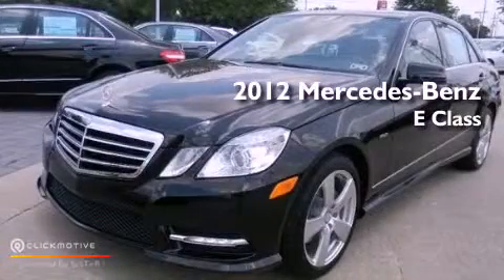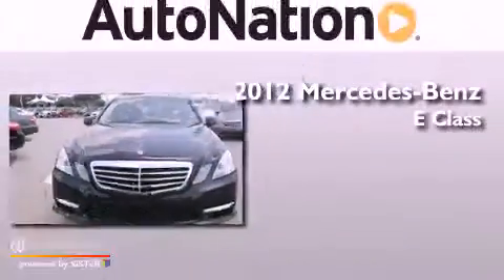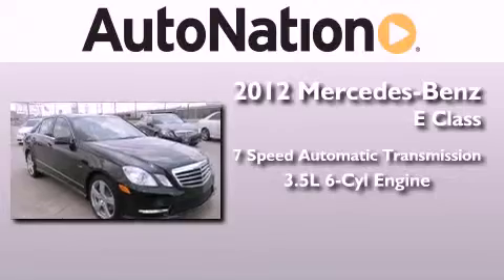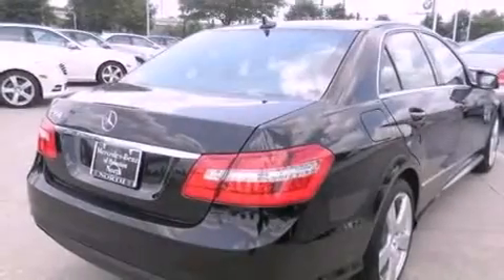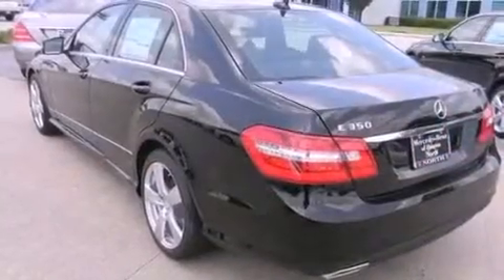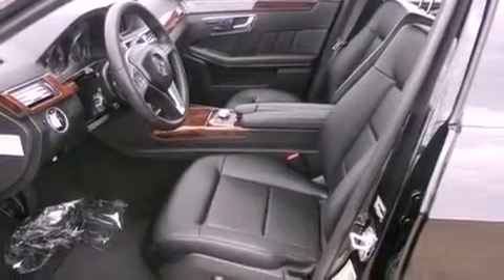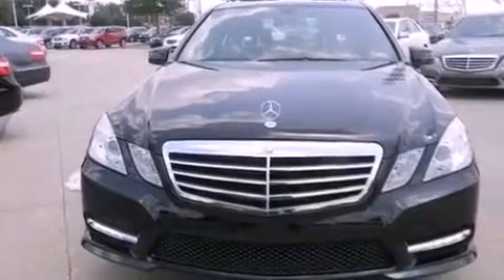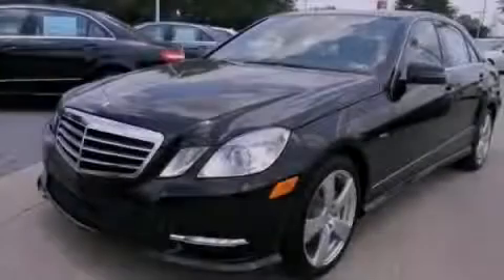2012 Mercedes-Benz BASE Houston TX 77090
Year : 2012
 Make : Mercedes-Benz
 Model : BASE
 Engine : Gas V6 3.5L/213
 Trans . : Automatic
 Exterior : Black
 Miles : 5
 Interior : BLACK